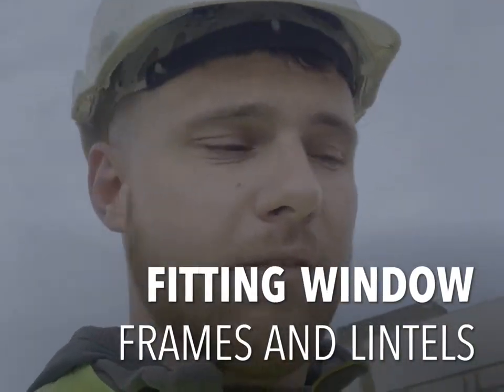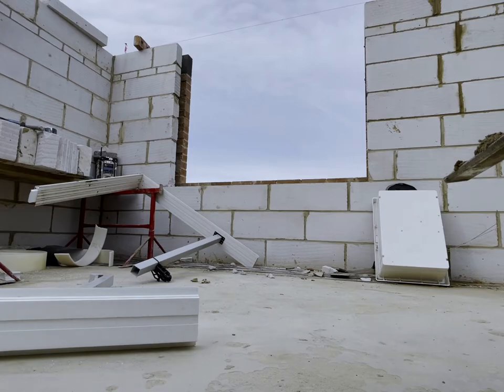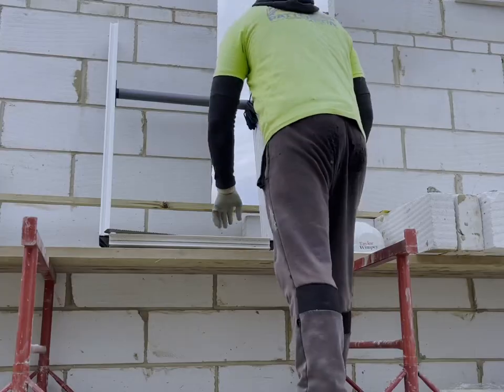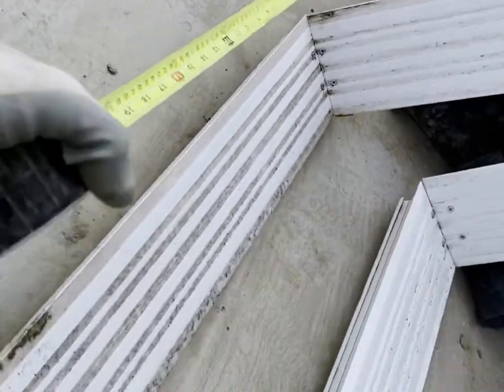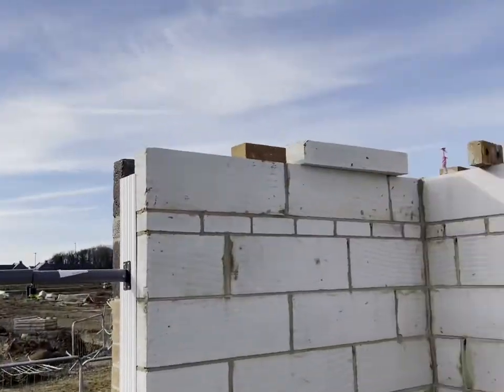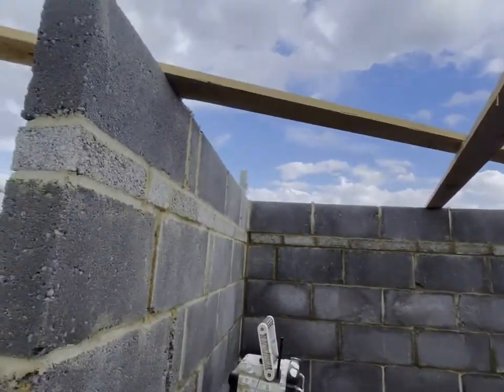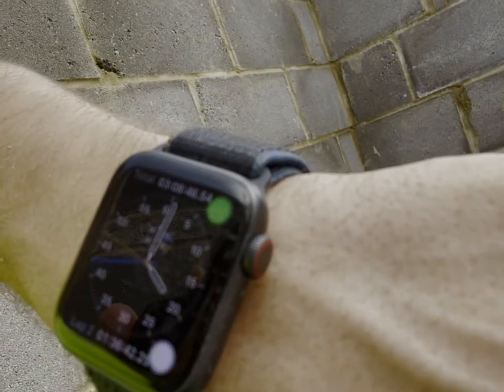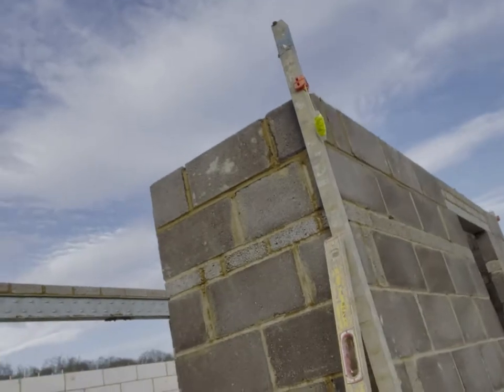Fitting Window Frames, Lintels and Some BlockWork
The site didn’t have the correct windrow frame in for us so the site manager asked me to cut bigger frames down the fit. Enjoy